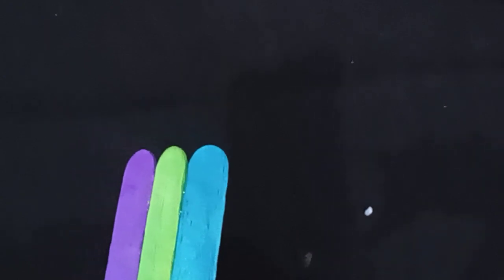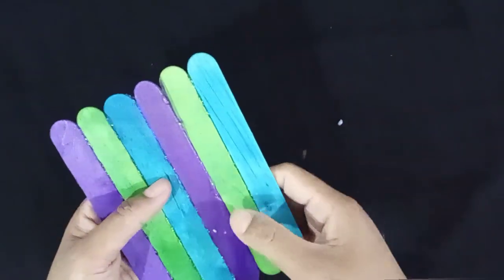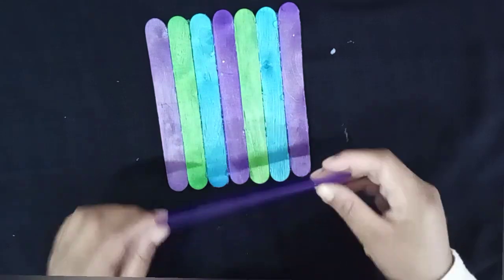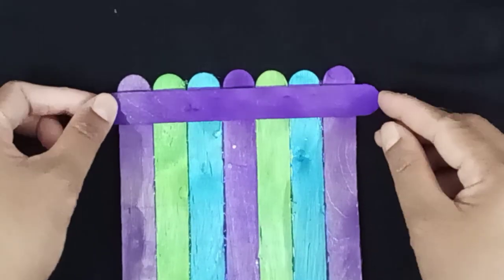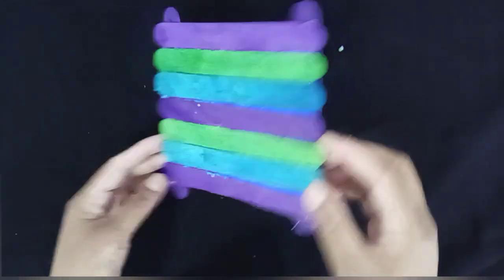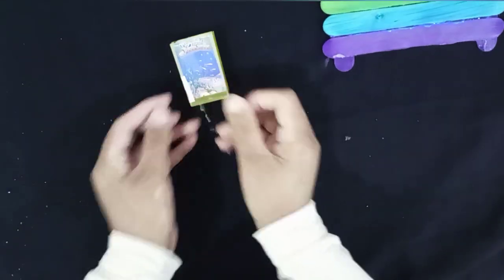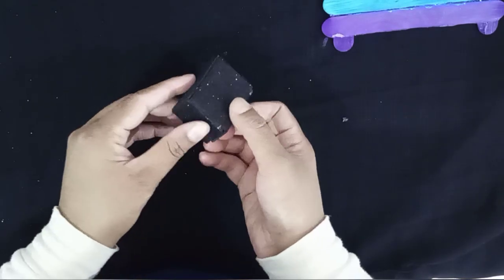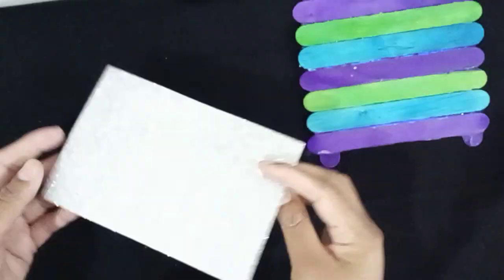ice cream stick craft😜/a cute wall decor🥰/DIY👈🤩🔥🔥🔥🔥